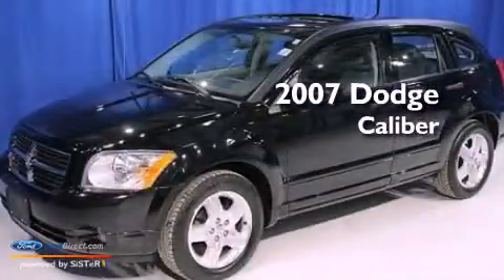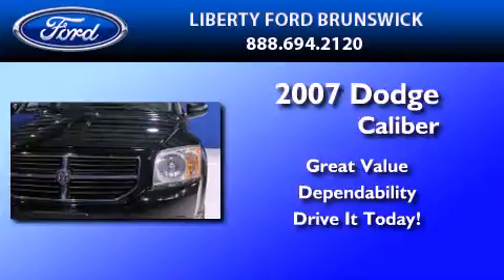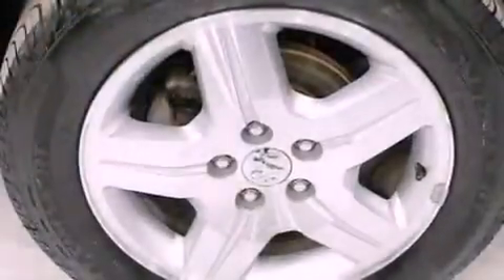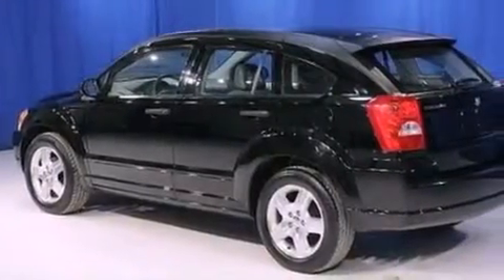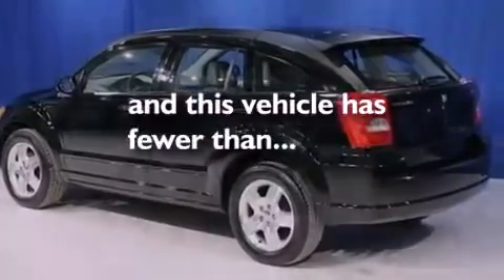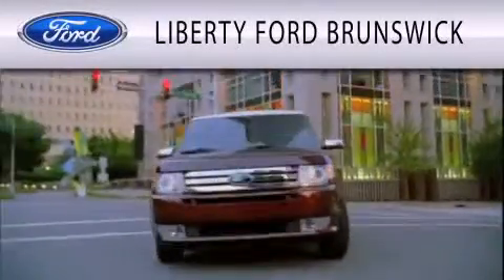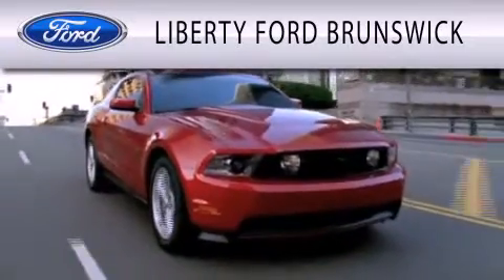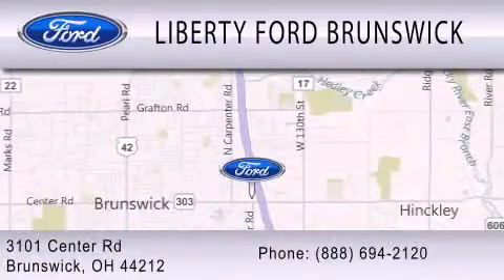2007 Dodge Caliber Brunswick OH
Year : 2007
 Make : Dodge
 Model : Caliber
 Engine : 2.0L I4 16V MPFI DOHC

 Exterior : BLACK CLEARCOAT
 Miles : 49,969
 Interior : PASTEL SLATE GRAY
 Stock : TL61308A